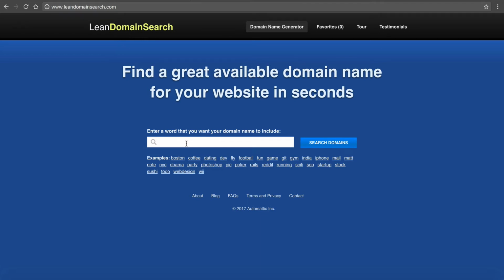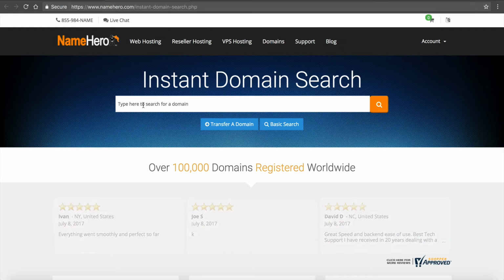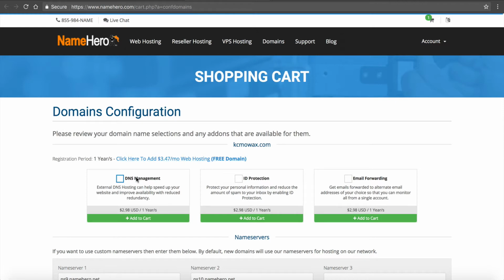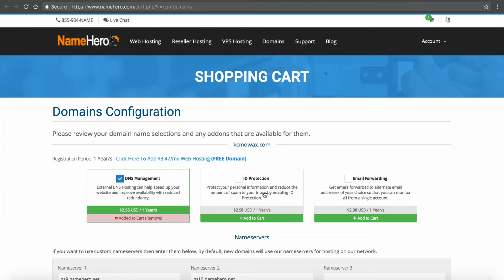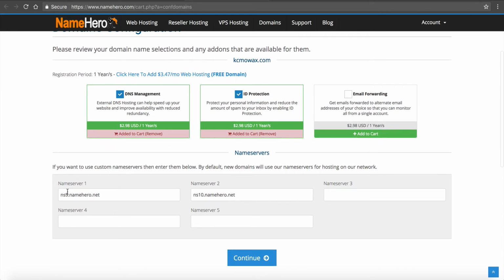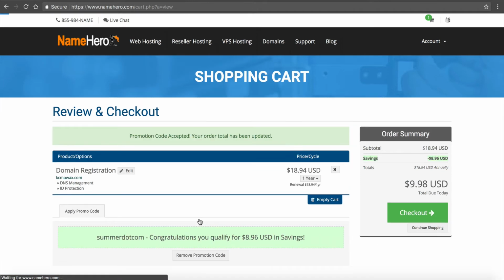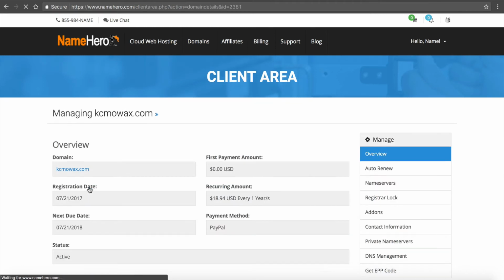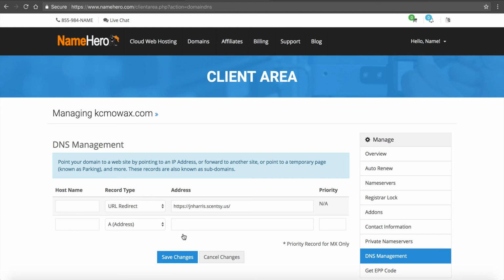How To Register A Domain Name For Your Direct Sales Business (Scentsy, Mary Kay)